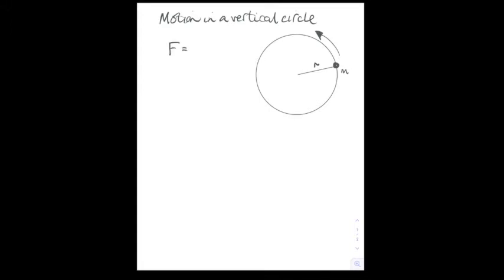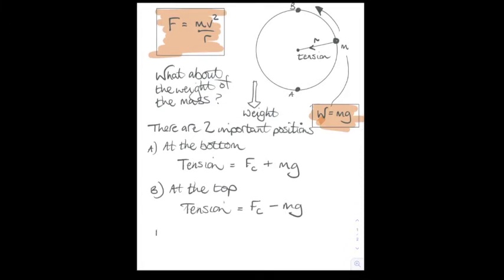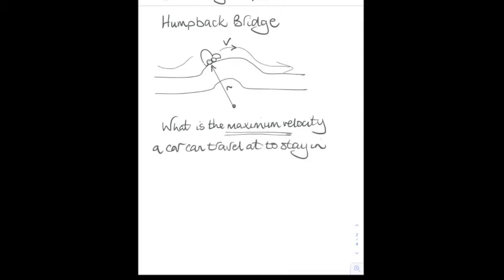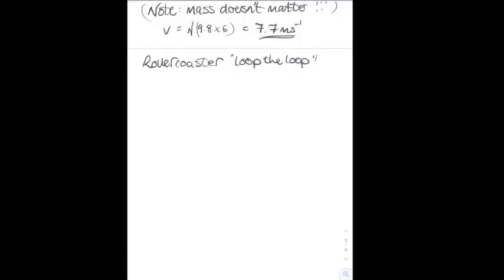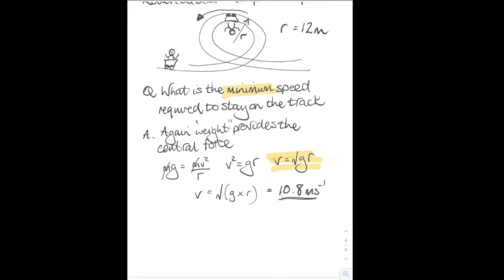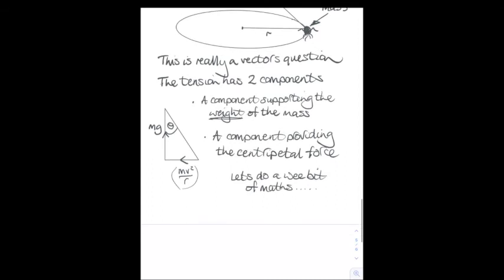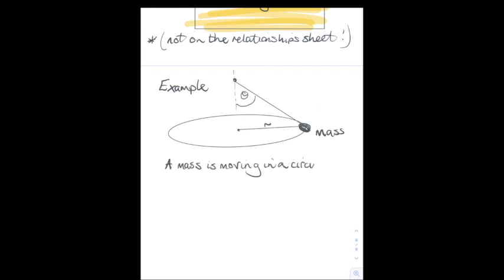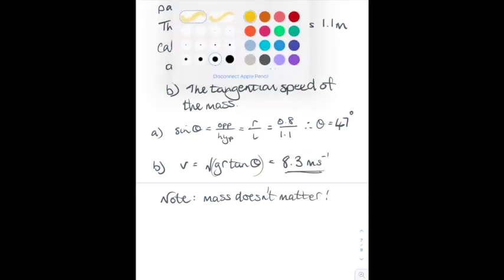AH Physics Applications of centripetal force pt 1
Motion in a vertical circle, humpback bridge, loop the loop and conical pendulum. All applications of centripetal force